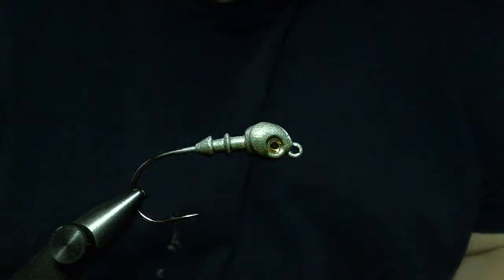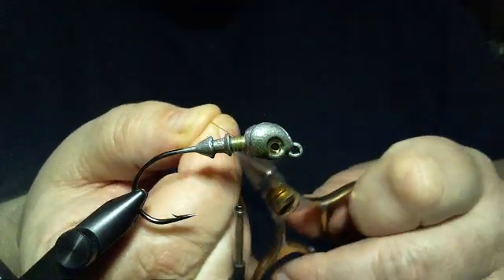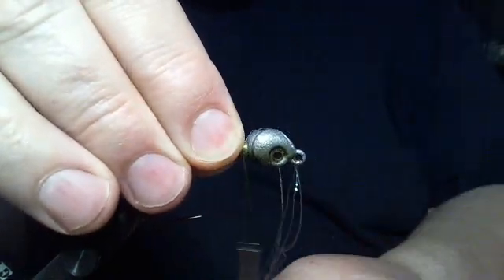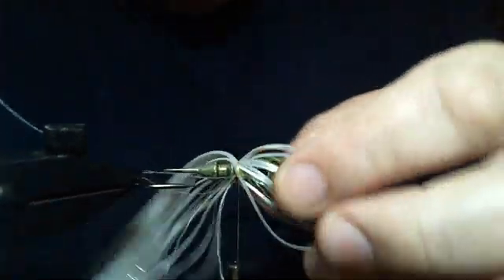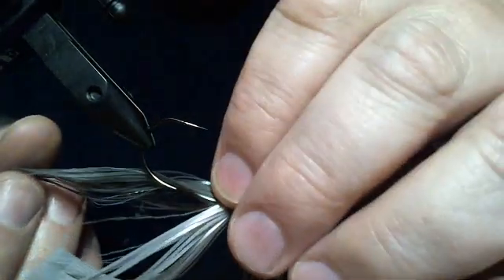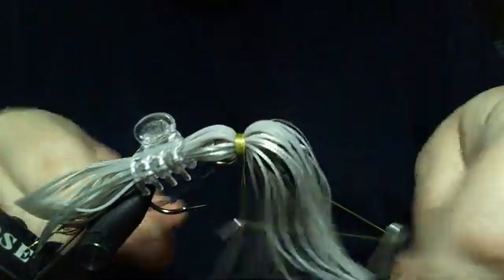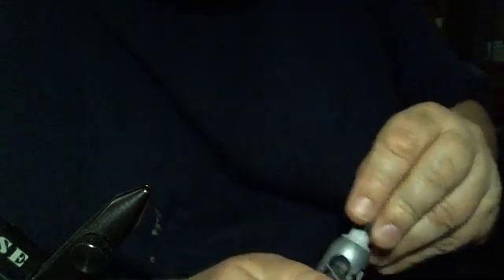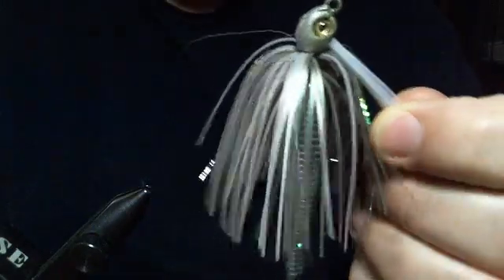Compact Swim Jig - Green Gizzard Shad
3/8oz Poison Tail swim jig with 3/0 Mustad 32886 hook tied in the green gizzard shad pattern.